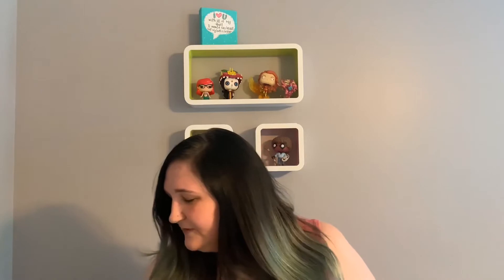Limited Edition DC Comics Tervis Tumblers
Check out the Wonder Woman and Batman Jim Lee Designs exclusive Tervis tumblers!

Save 15% on fan collections.
Using my link to purchase earns me a commission (thanks!)